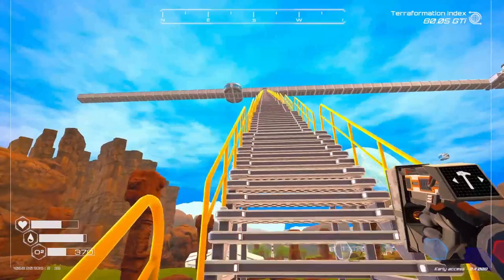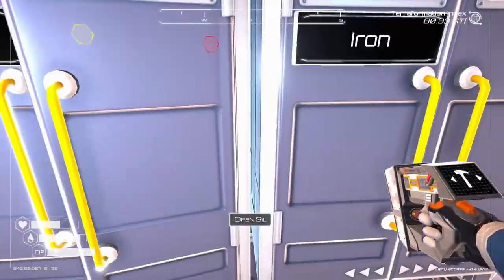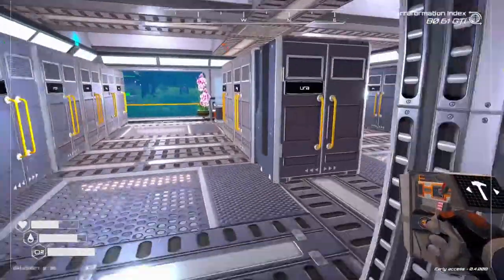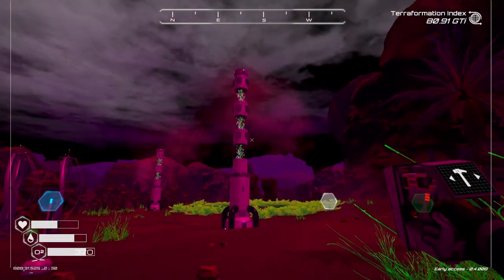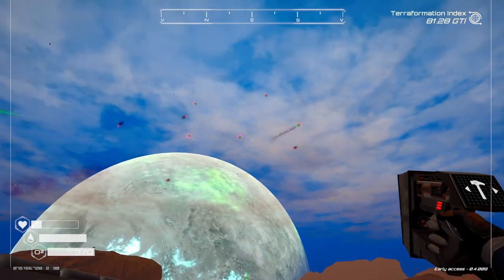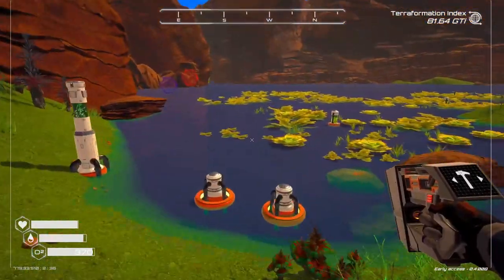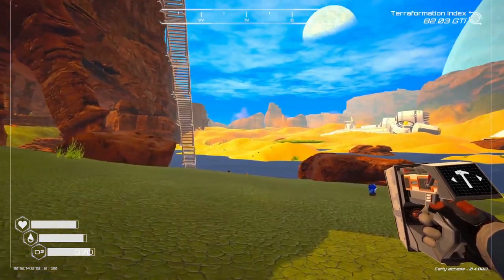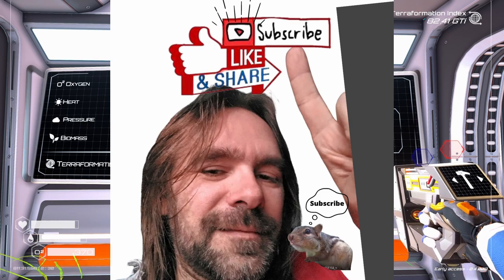The Planet Crafter, Tree spreader T3, Episode 25